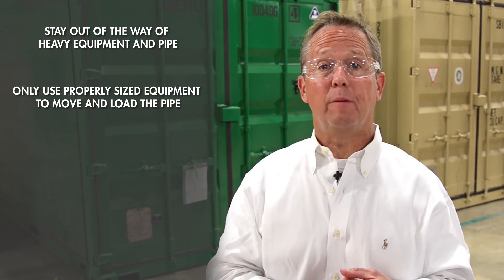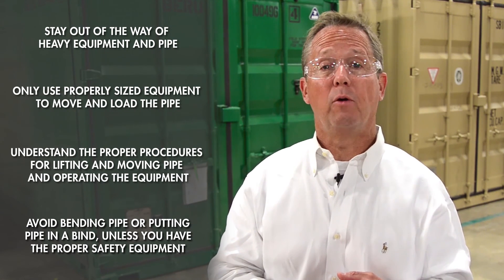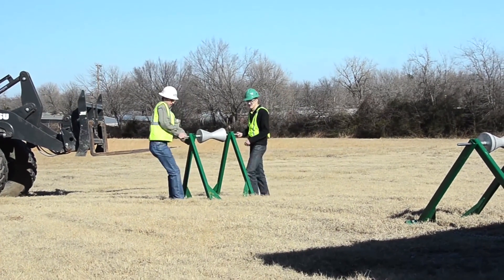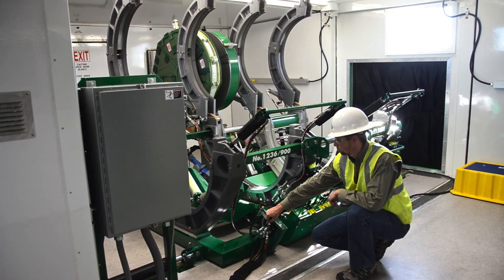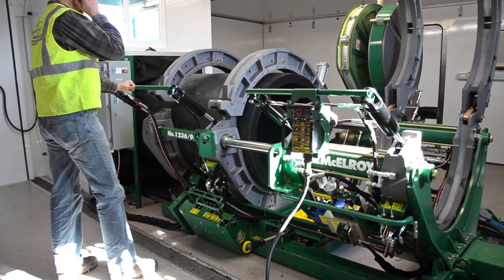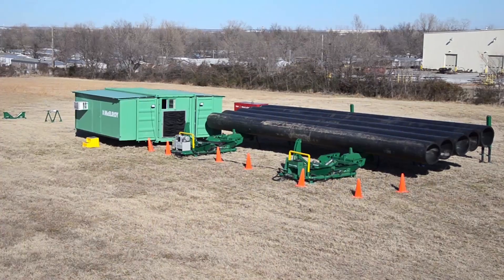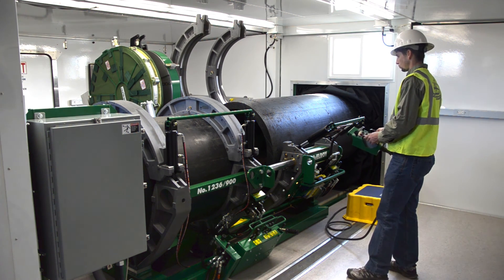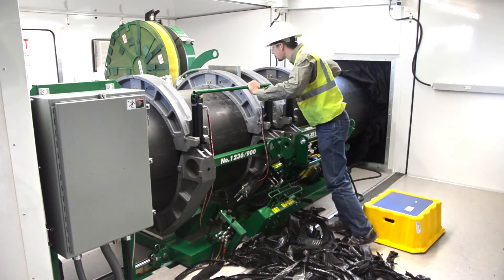Loading Pipe into a McElroy® QuickCamp™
Watch how to properly load pipe into, and pull fused pipe through, McElroy's QuickCamp™. The QuickCamp™ is a lighted, insulated and climate-controlled shelter for fusing thermoplastic pipe from 8" IPS to 36" OD (225mm to 900mm) day or night under all weather conditions.